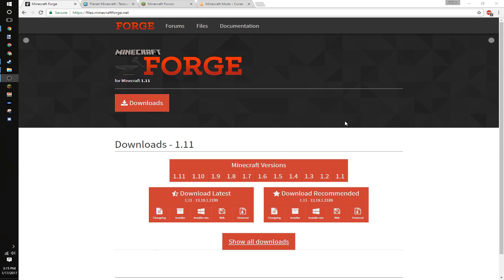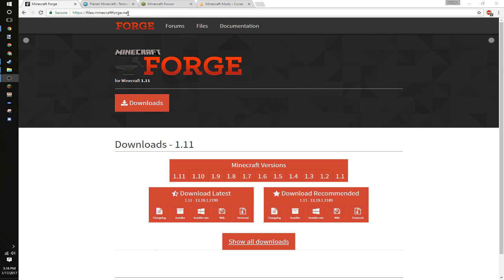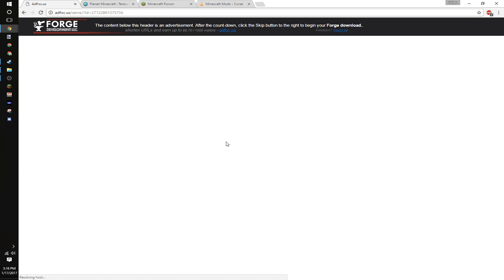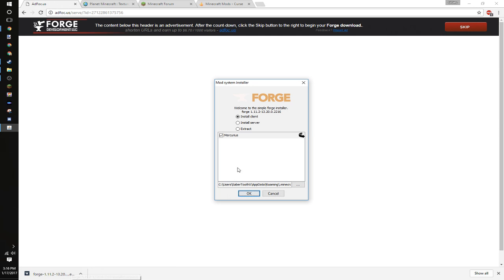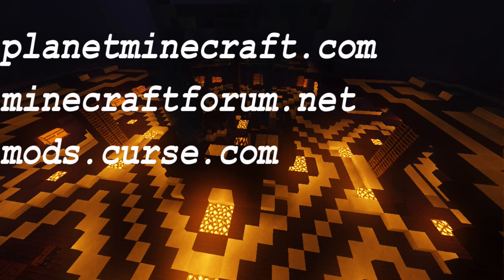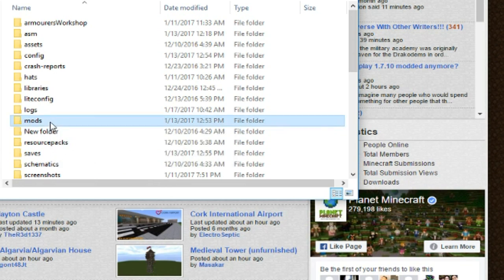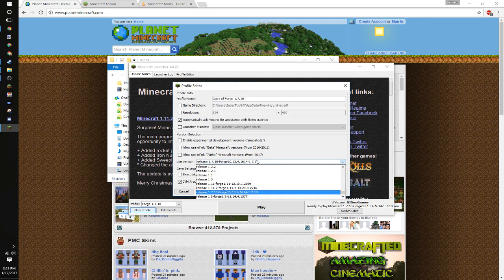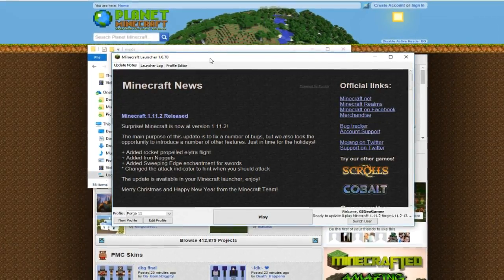How To Get Minecraft Mods - Forge - Tutorial Tuesday